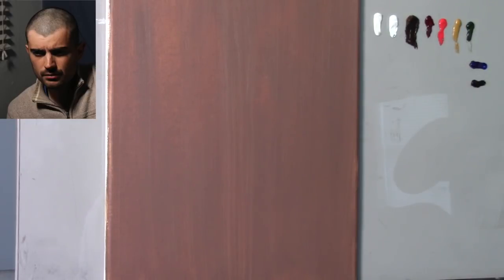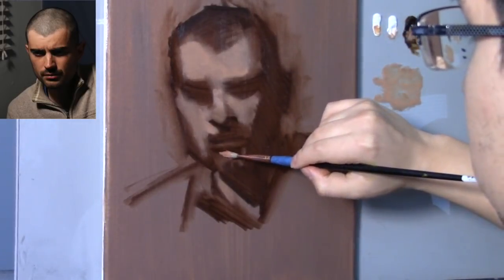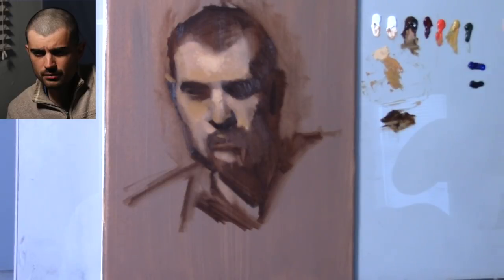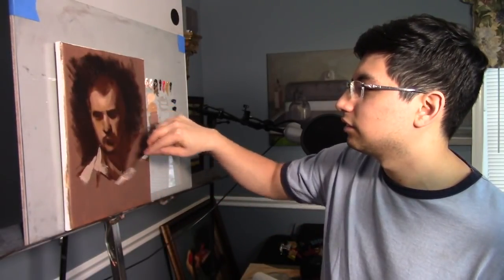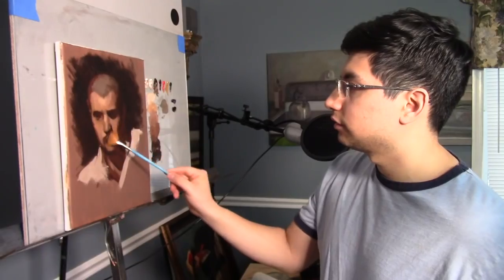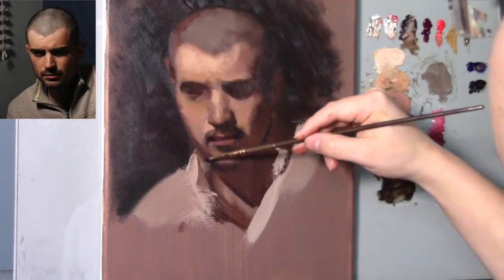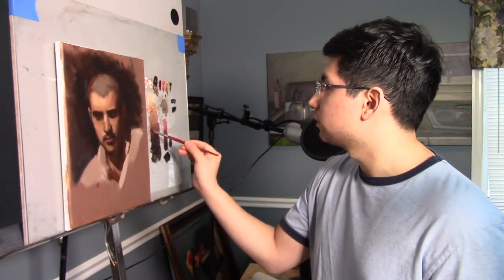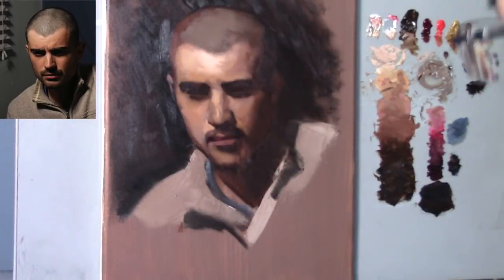Portrait Painting Tutorial | Having Fun With It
In this week's portrait painting video I will guide you through the entire process involved in creating this expressive painting. The entire video is filmed in one take with two camera angles to bring you even closer to the painting experience.

Canvas: 11x14” Cotton canvas toned with burnt umber oil paint (the tone was allowed to dry over the span of a few weeks prior to this video)

Oil Paints:

Winsor & Newton- Burnt Umber
Gamblin-  Alizarin Crimson Permanent
Winsor & Newton-  Cadmium Red Medium
Gamblin-  Yellow Ochre
Winsor & Newton- Ivory Black

Painting Medium: Gamblin Neo-Megilp
Mineral Spirits: Mona Lisa brand

Brushes Used:
Master's Touch size 6 filbert bristle synthetic mix (the drawing brush)
Master’s Touch Size 1 Round and 0 Round (the tiny orange brush)
Princeton Summit 2 Round 6100R (the green one)
Master's Touch Size 6 Flat Bristle Brush and 4 filbert
Princeton Catalyst Polytip Bristle Size 4 Filbert